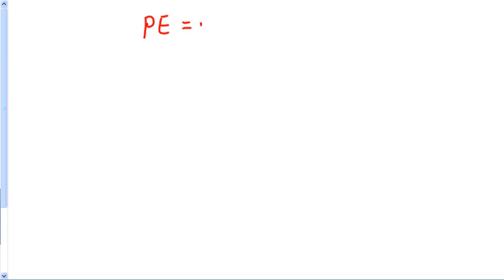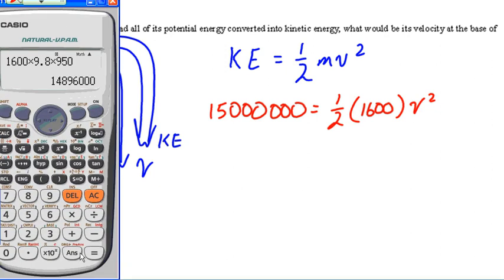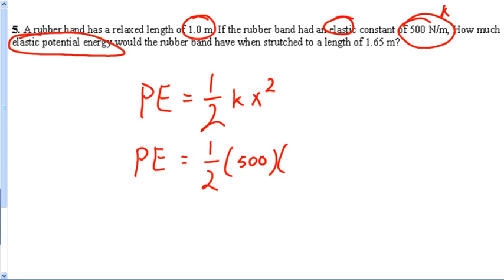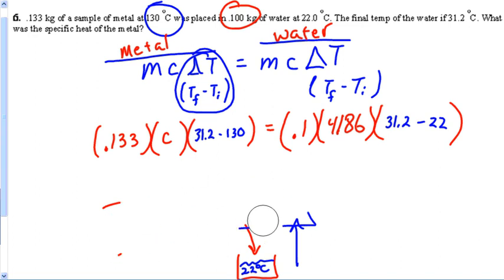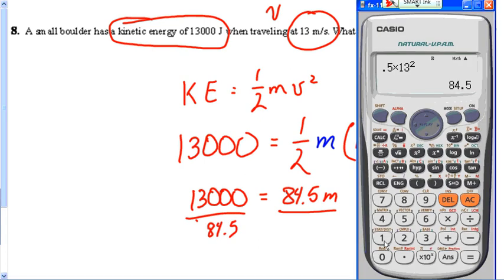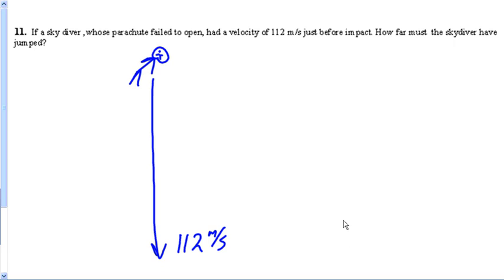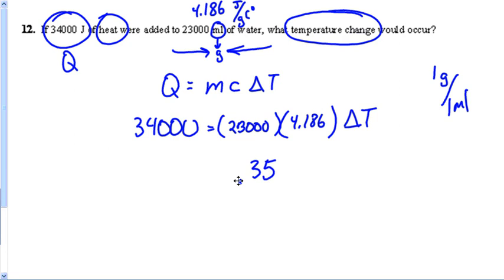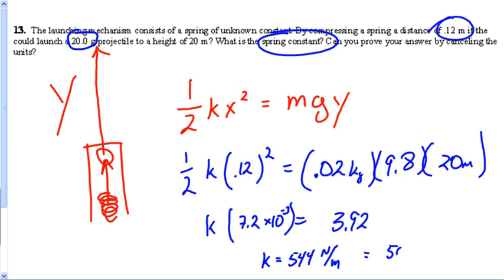PE and KE Review 10th Grade Physical Science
All the answers to the Potential, Kinetic, and Thermal Review worksheet.